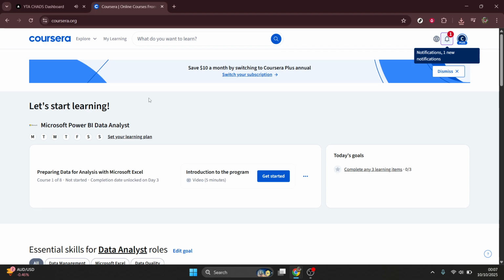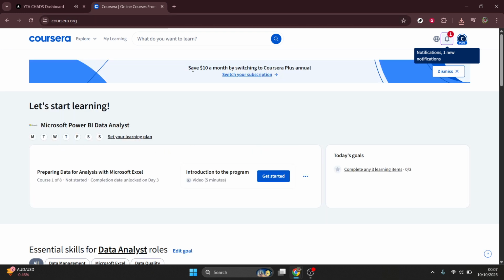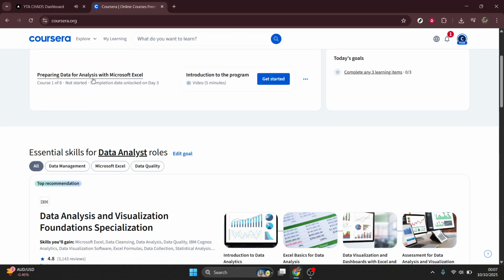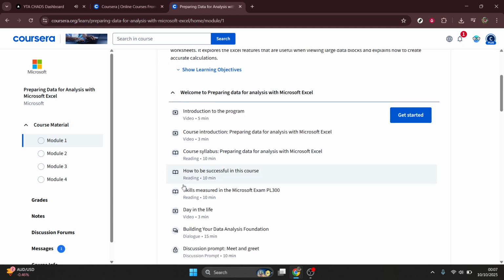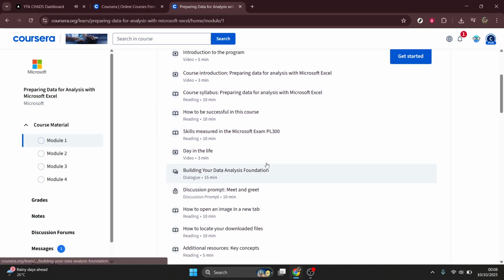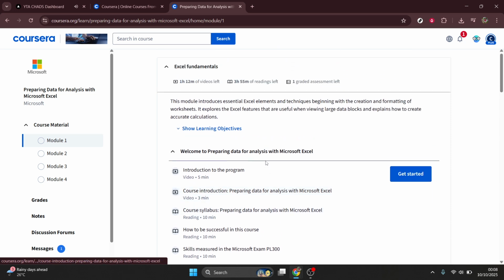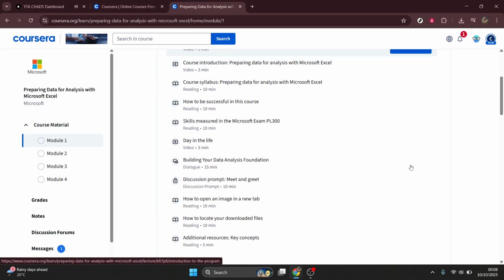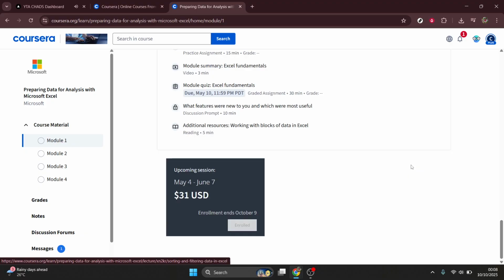How to Apply for Coursera Financial Aid Step by Step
Want to get Coursera courses for free? 💸 In this step-by-step tutorial, I’ll show you exactly how to apply for Coursera financial aid and access paid courses without spending money! 🎓

Whether you’re a student, professional, or lifelong learner, this guide will help you write a strong financial aid application and start learning new skills today — for free. 🙌

🔹 In this video, you’ll learn:

How to find Coursera courses eligible for financial aid

How to fill out the Coursera financial aid form

Tips for writing a strong application

How long approval takes and what happens next

Start learning from top universities and companies — without paying a cent! 🌍